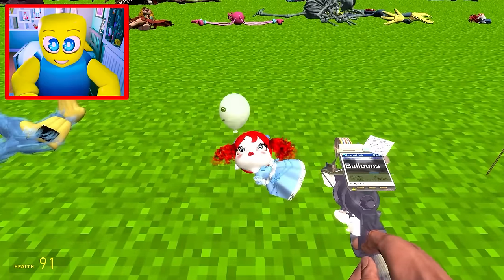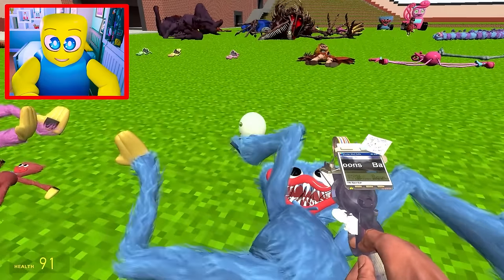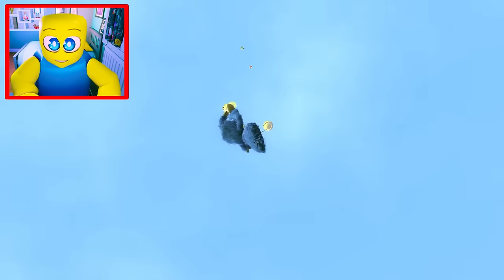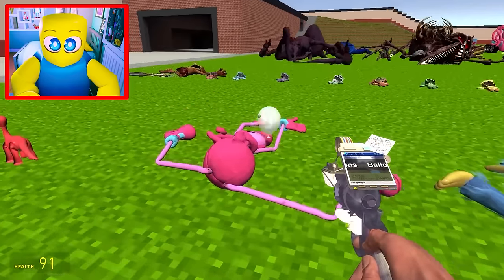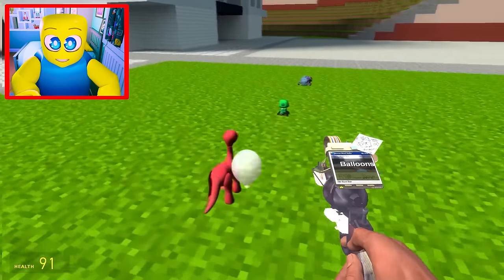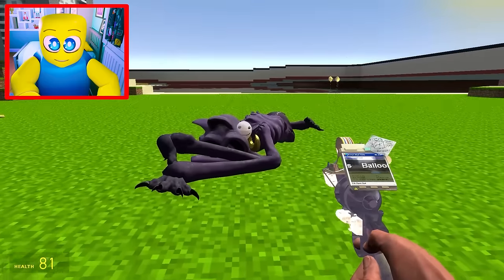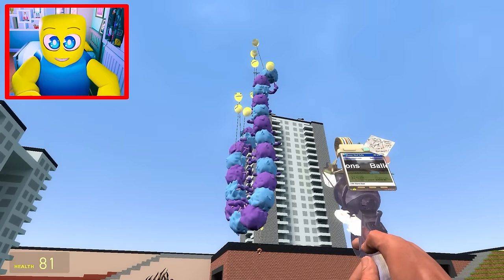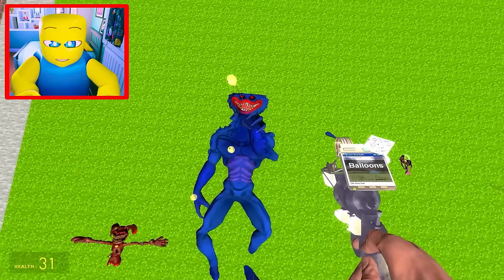CATNAP vs 1,000,000 BALLOONS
How Heavy Is Every Poppy Playtime Character

10% of all sales go to charities supporting kids!

Poppy Playtime Battle Simulator is awesome